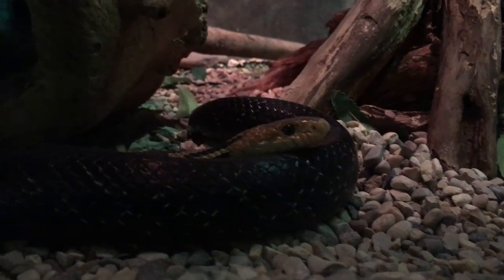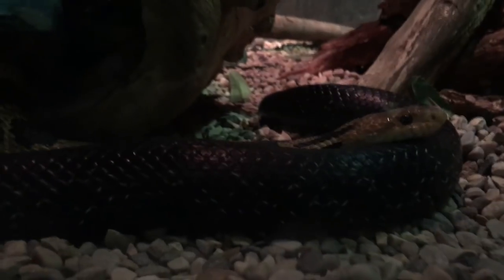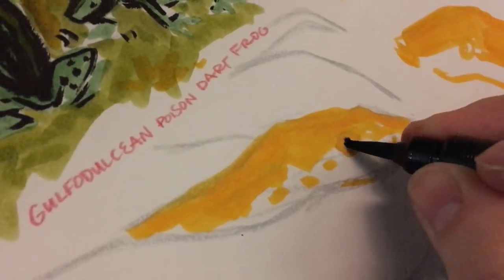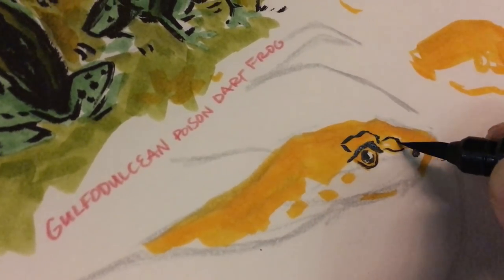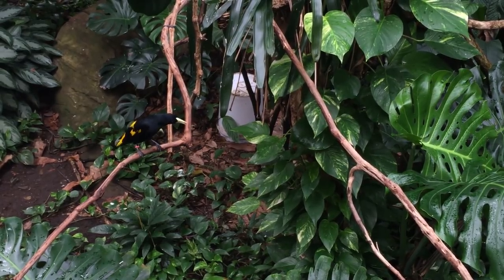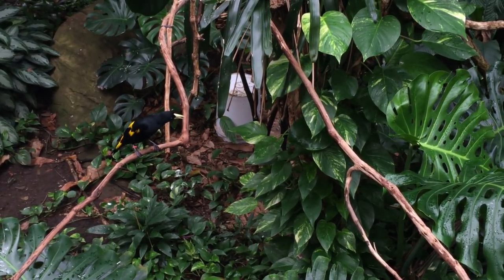drawing at the zoo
drawing from life is one of my favorite things to do, and the zoo is a great place to find lots of different interesting subjects. i want do do a longer kind of vlog next time, i have to find a better way to position my camera to film more time-lapse rather than just holding my phone over it.